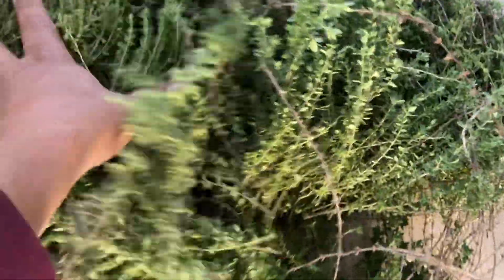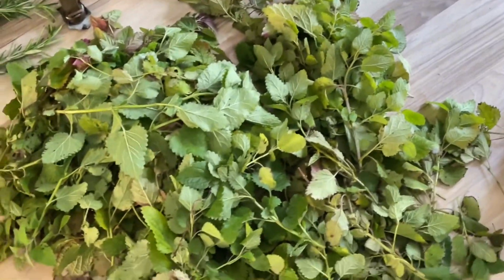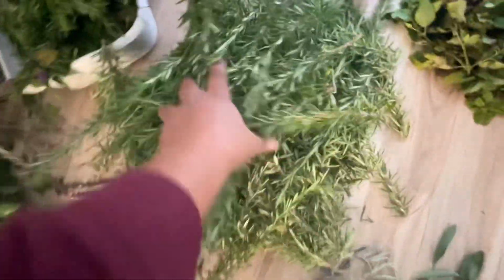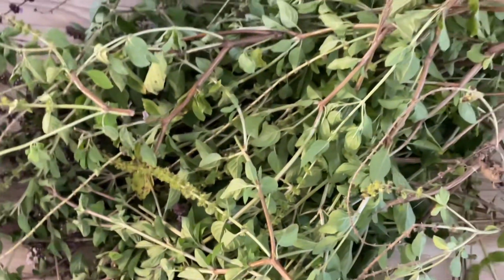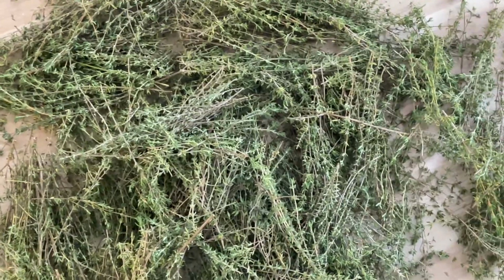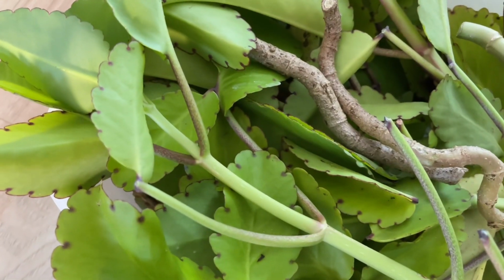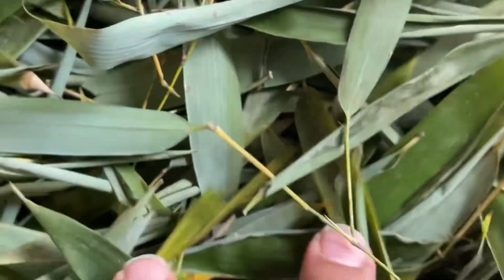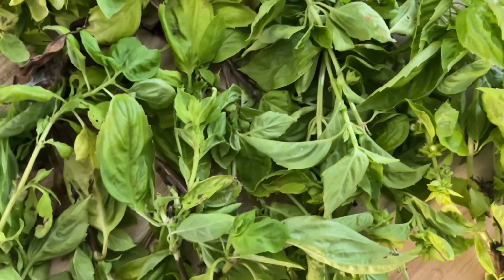Harvest Of Herbs In The Fall 2023 So Far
Look at the type of verbs that was harvested out of the garden this fall so far